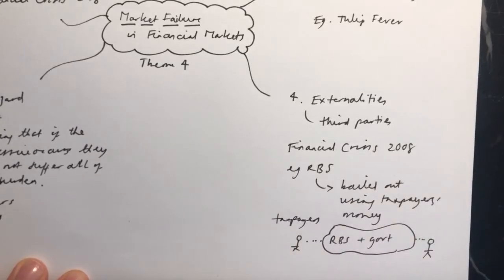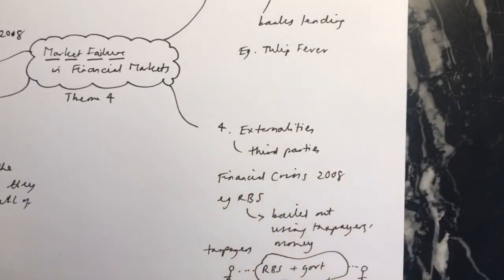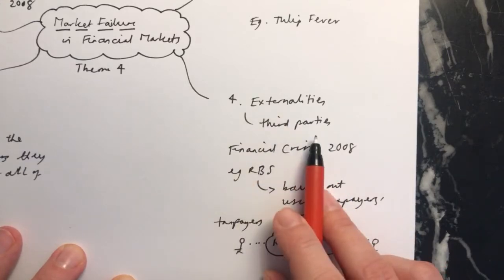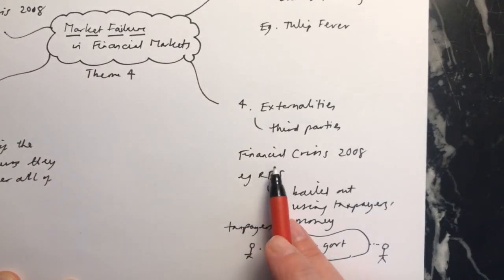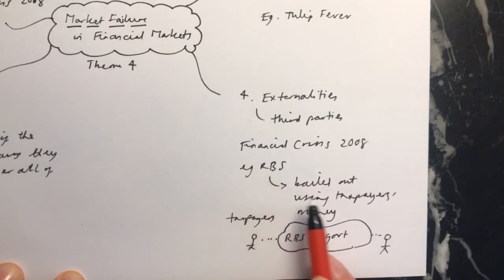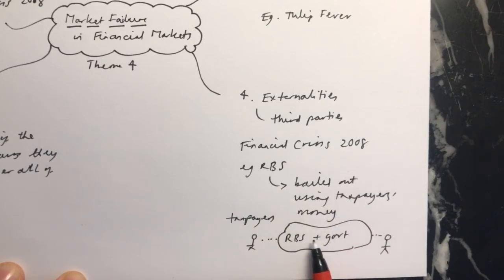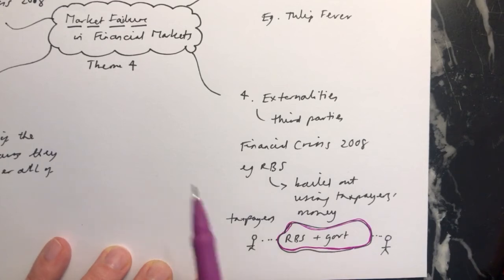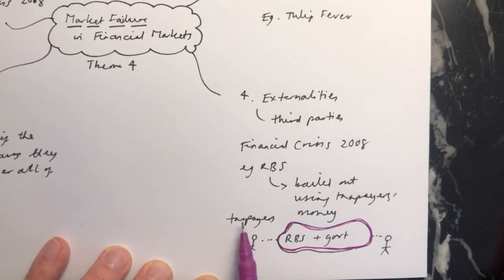Market failure in financial markets (externalities) - Economics A - Theme 4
Explaining how this works